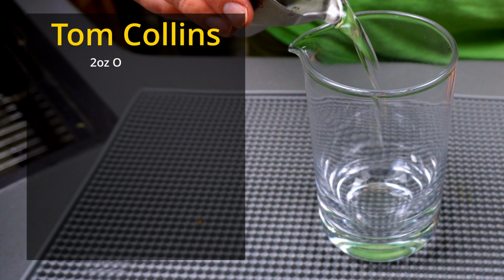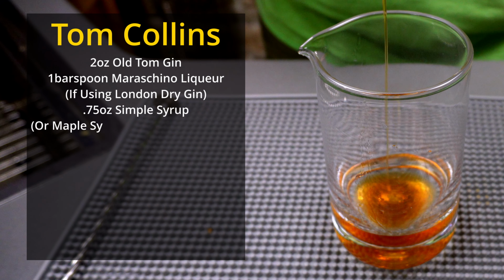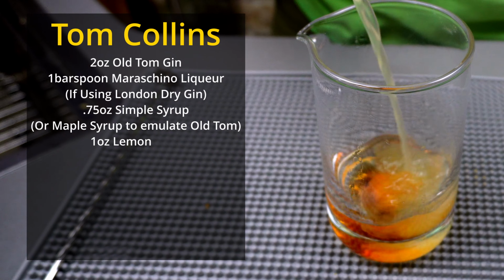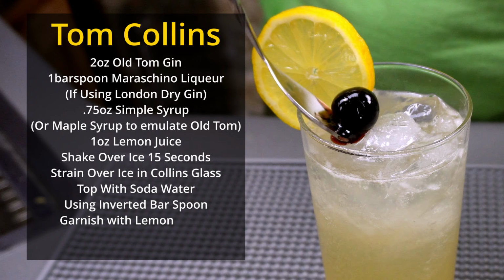You're Using The WRONG GIN In A Tom Collins! (How To Fix It)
Is the Tom Collins British or American?

Ultimately, it doesn't matter, because it's amazing.

Tom Collins Recipe:
2oz Old Tom Gin
1barspoon Maraschino Liqueur (If using London Dry Gin)
(Or .75oz Maple Syrup if using London Dry Gin)
1oz Lemon Juice
Shake Over Ice 15seconds
Strain Over Ice in Collins Glass
Top With Soda Water
Using Inverted Bar Spoon Method
Garnish With Lemon Wheel
and Cocktail Cherry

Cheers!